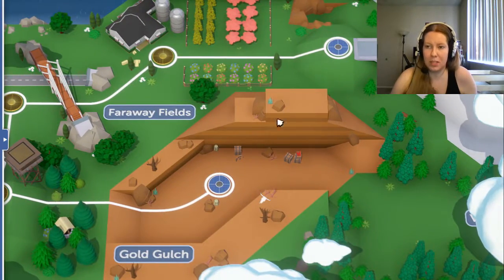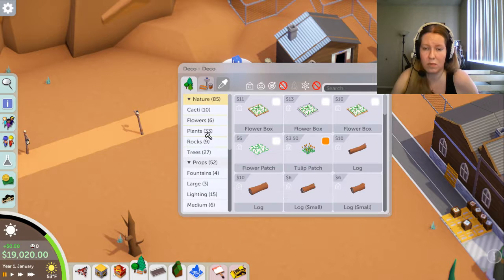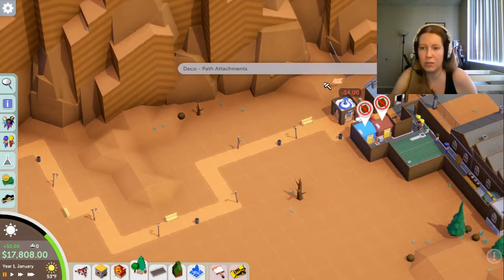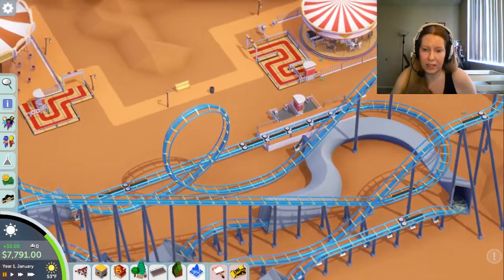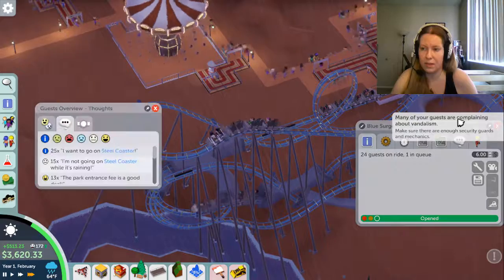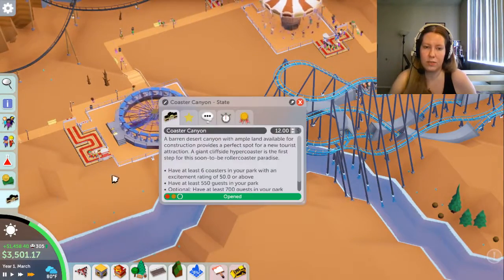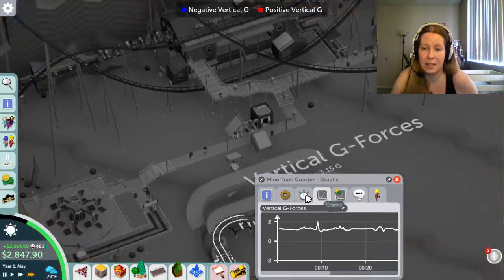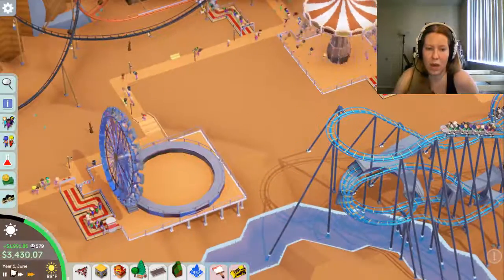Coastering Canyon - Parkitect Episode 59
This coasting thing was easier than I thought